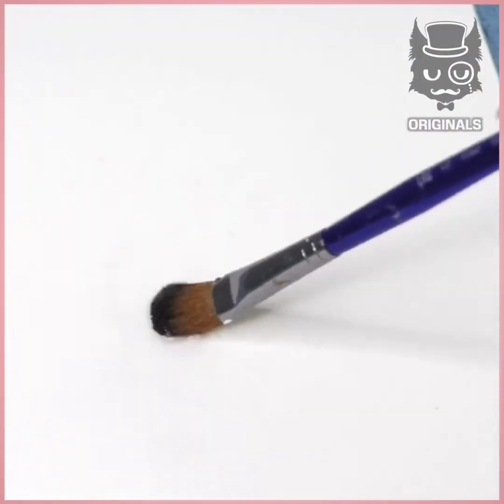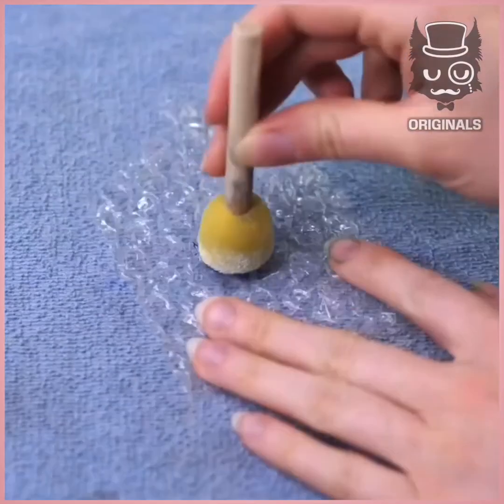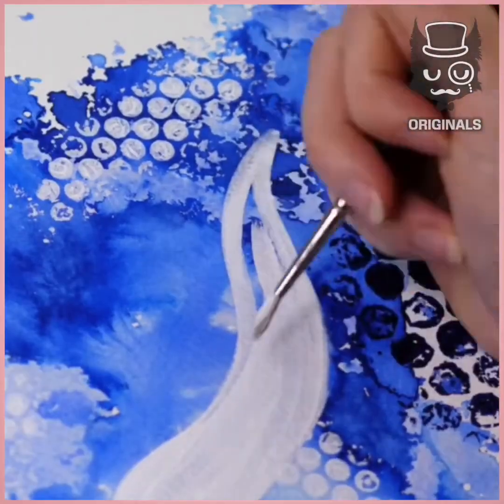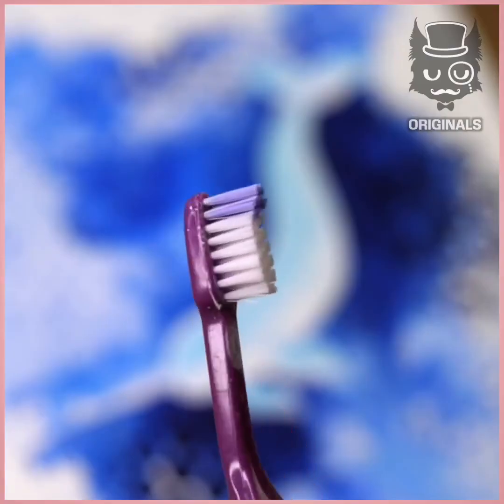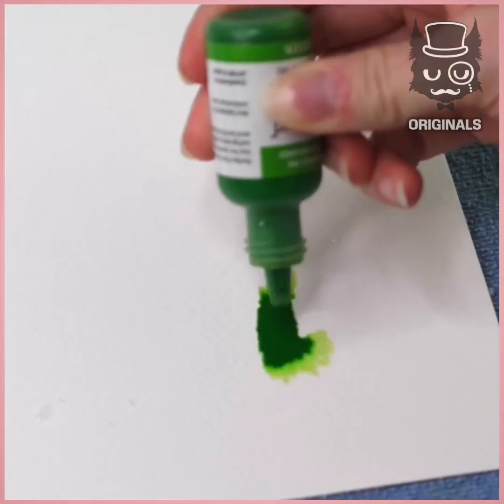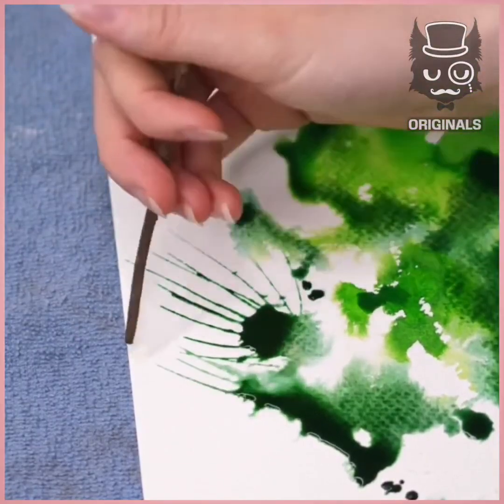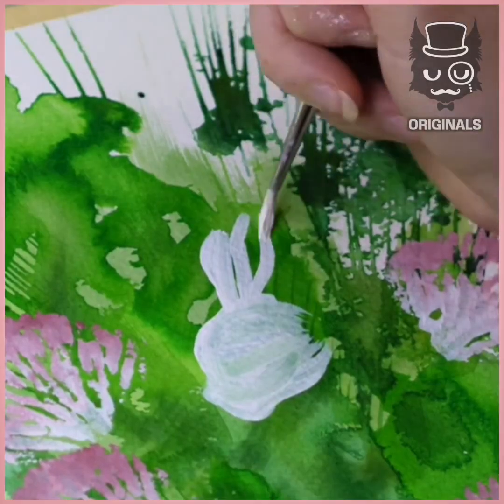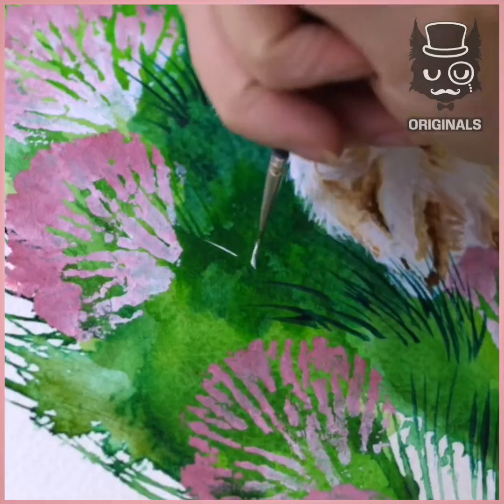This Painting Technique is so Creative ! 💡🐋🐰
Imaginative Fusion: Witness the Creative Brilliance of this Painting Technique! 💡🎨🌟
Whimsical Wonders: The Painting Technique Unites Playful Whales and Rabbits in Art! 🐋🐰🎨
Illuminating Artistry: Embrace the Unique Vision and Technique of this Captivating Painting! 💡🎨✨
Fantastical Blending: Dive into a World of Whales and Rabbits Crafted with Creativity! 🌊🐋🎨
Artistic Ingenuity: Experience the Boundless Innovation in this Mesmerizing Painting! 🎨🔮🌌
Animal Allegory: The Painting Technique Crafts a Tale of Harmony and Wonder! 🐋🐰📖
Enlightened Imagination: Marvel at the Whales and Rabbits Brought to Life on Canvas! 💭🐋🐰
Luminous Delight: The Painting Technique Radiates Joy and Enlightenment! 💡✨🎨
Playful Pictorial: Dive into the Delightful World of Whales and Rabbits on Canvas! 🎨🌊🐰
Creativity Unleashed: Be Enthralled by the Inventiveness of this Painting Technique! 🎨💡🌈